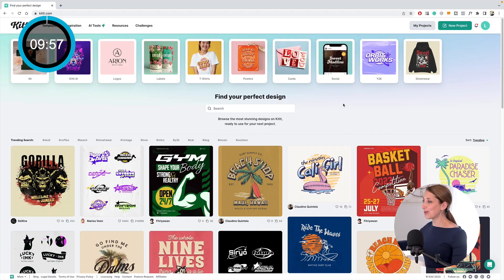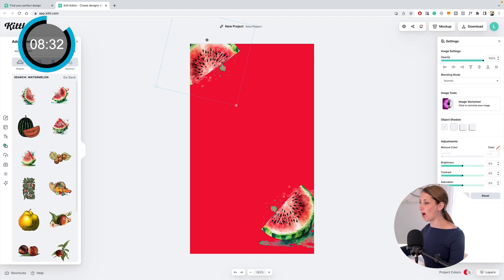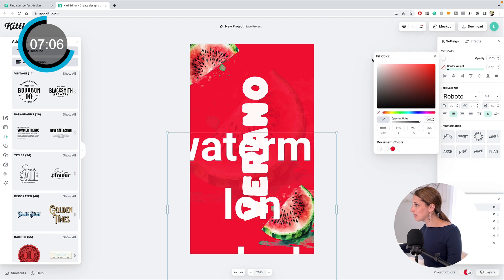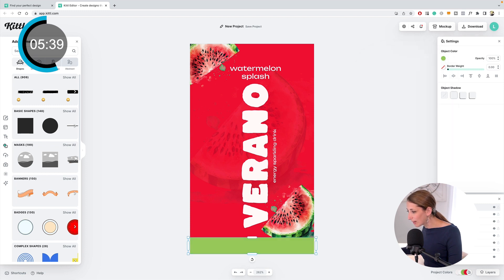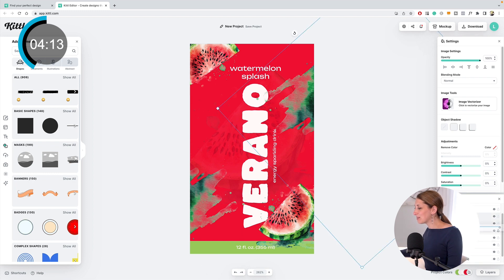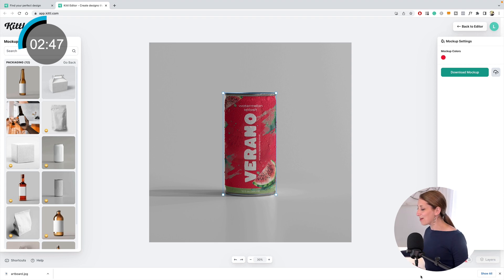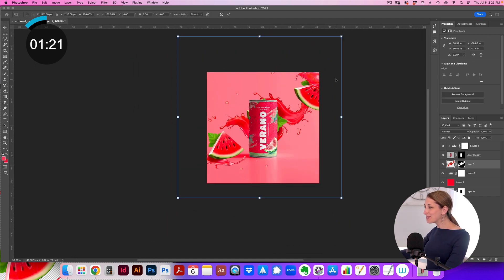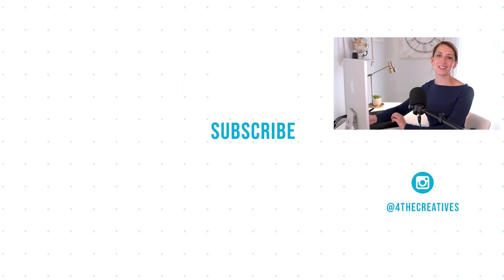How to Create a Packaging Design I 10 Minute Challenge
Come design with me as I create a packaging design in under 10 minutes from scratch using this awesome app called Kittl.

*KITTL LINK*
To try out Kittl for yourself, you can check them out

Take the packaging design challenge and try out Kittl to design your own packaging design and share it with me on Instagram @4thecreatives

Chapters:
0:00 - Packaging Design Challenge
0:22 - Jumping into Kittl
1:16 - Packaging Design Layout
2:19 - Typography
6:50 - Mockup
9:52 - Final Packaging Design